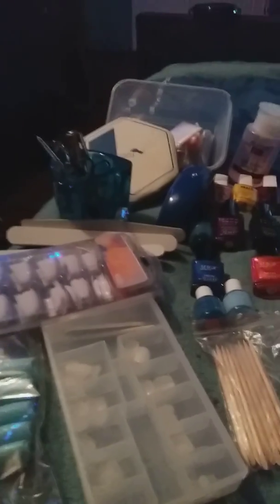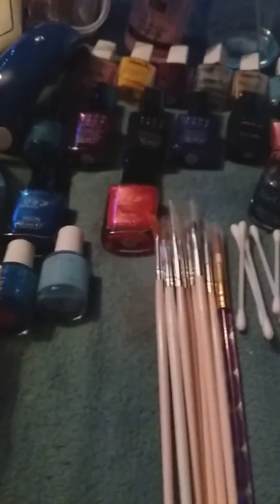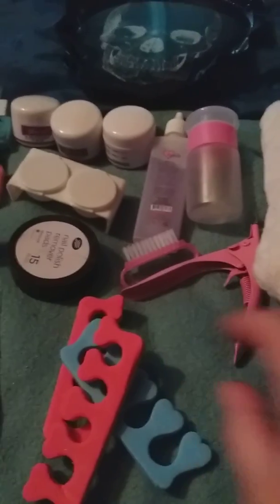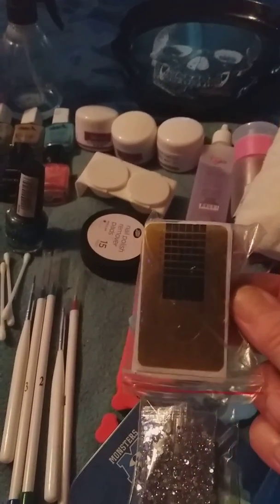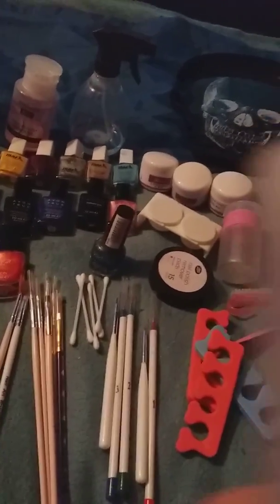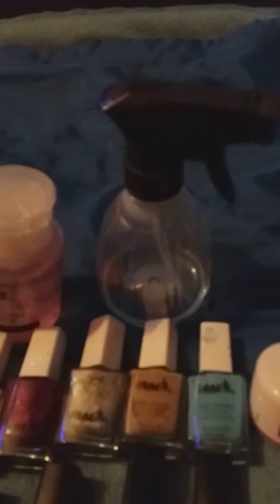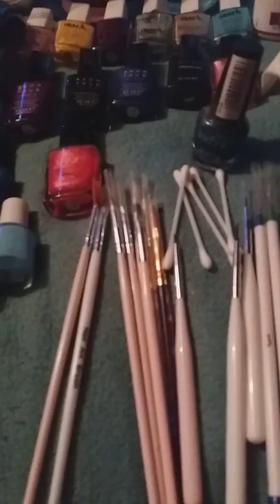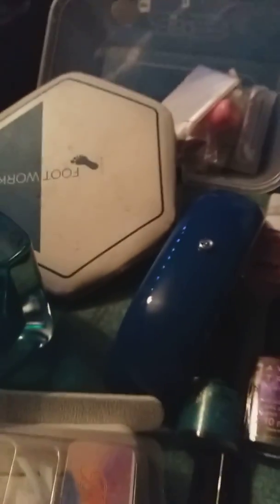A little nail vlog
Showing my collection of nail products I have just not done any acrylics on anybody yet but when I find a victim I'll record my first time attempting them ! 💙👻💙